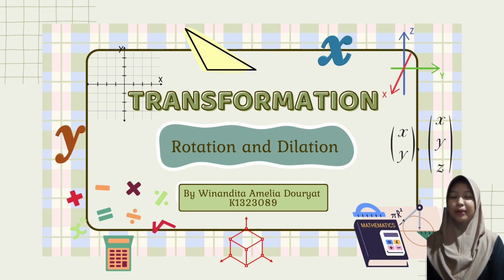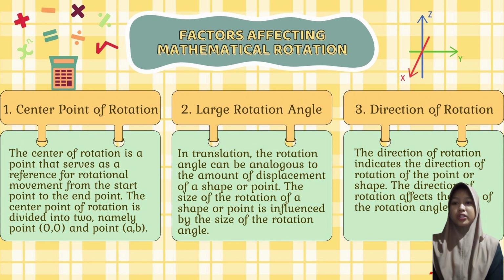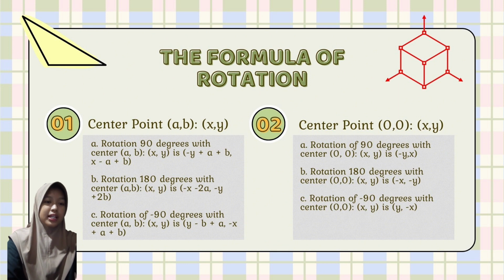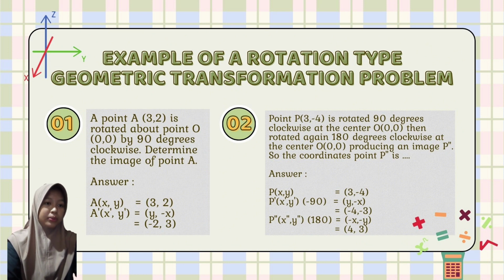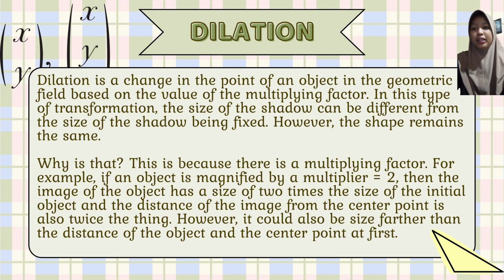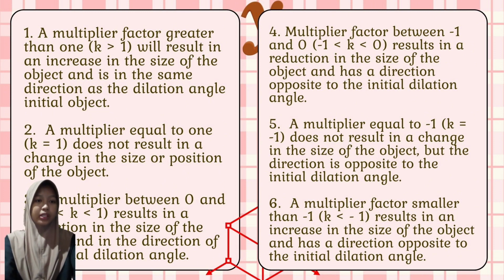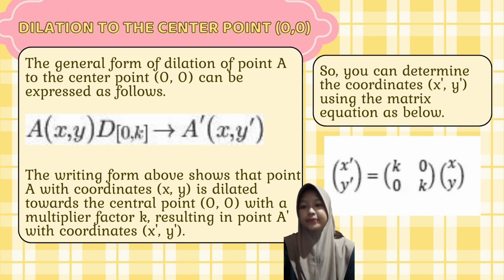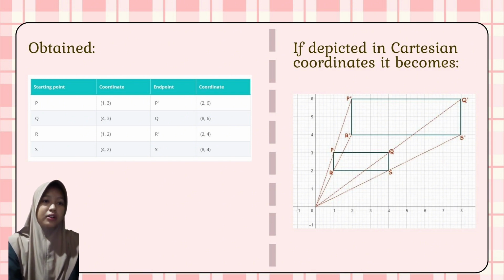ENGLISH FOR MATH | TRANSFORMATION (ROTATION AND DILATION) by Winandita Amelia Douryat